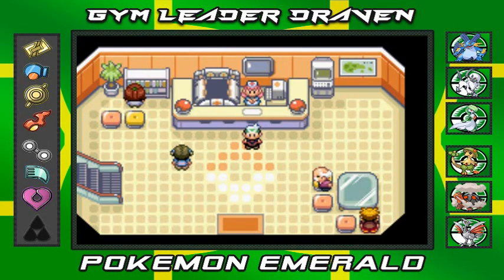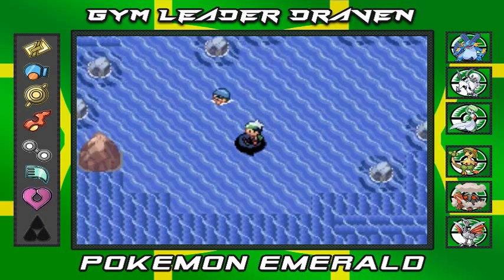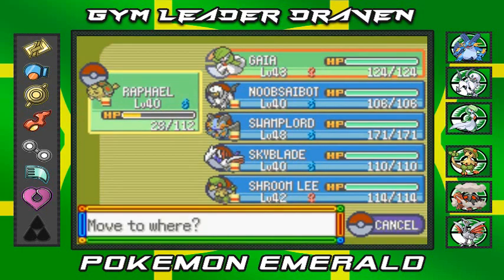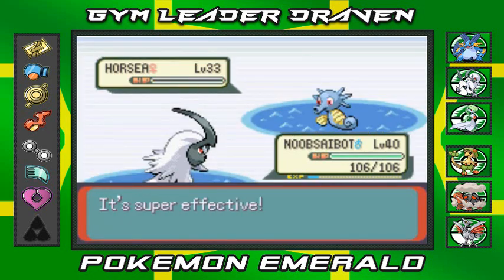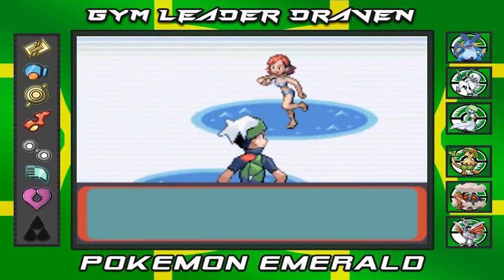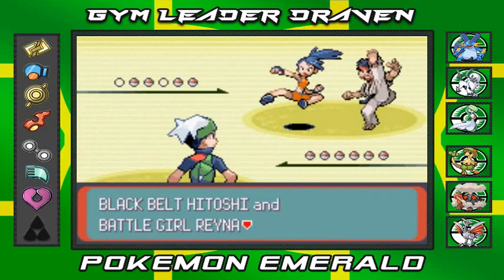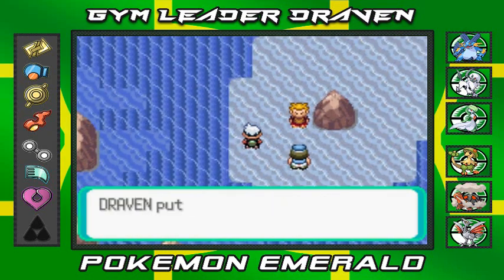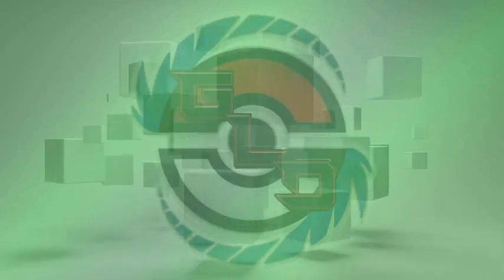Pokemon Emerald Walkthrough Part 65: Hi Tide and Low Tide Explorations!